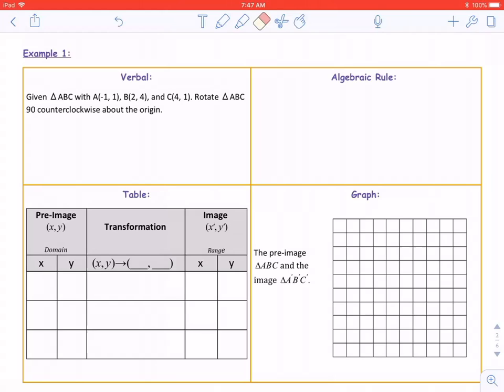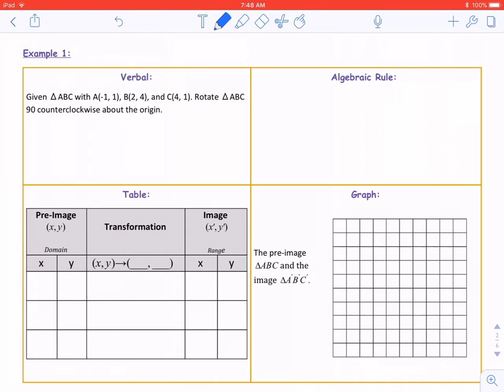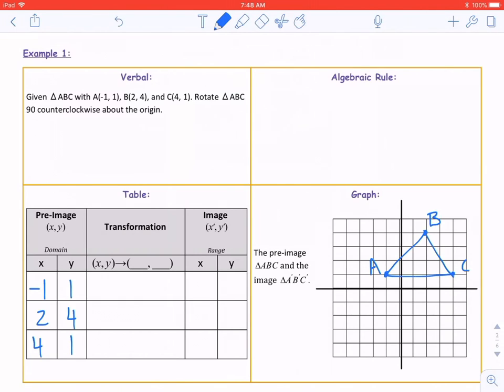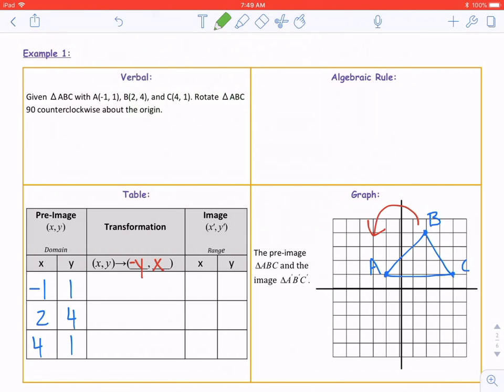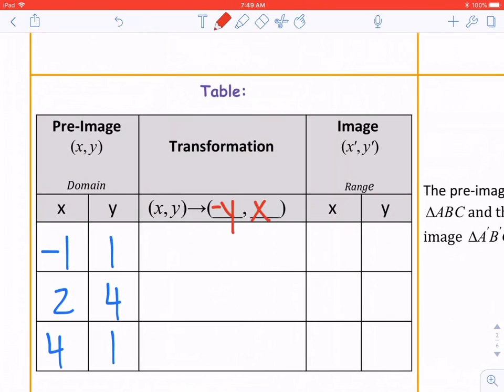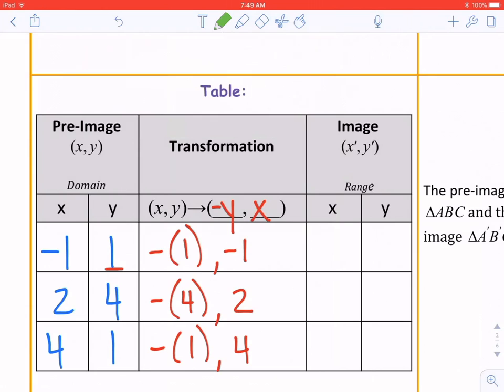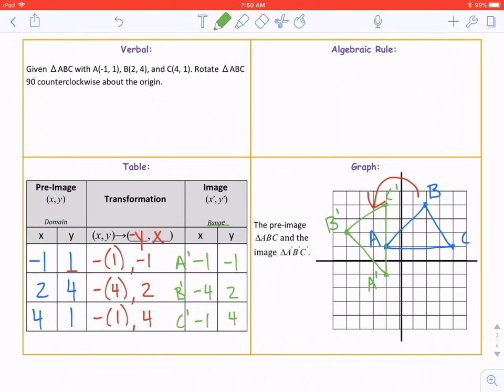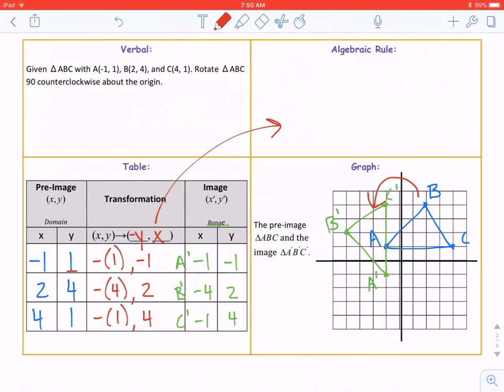Rotations Example 1